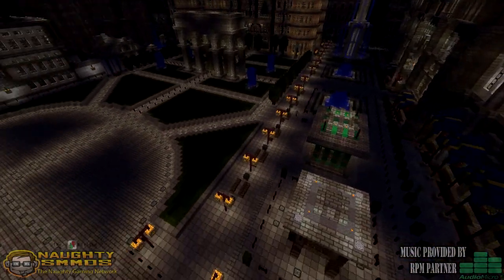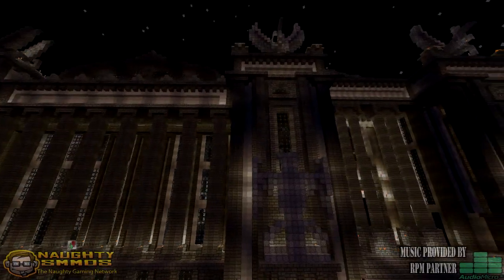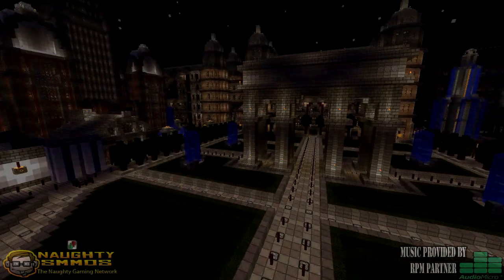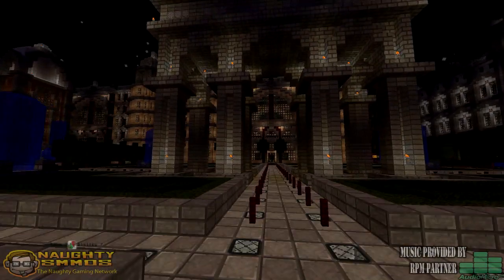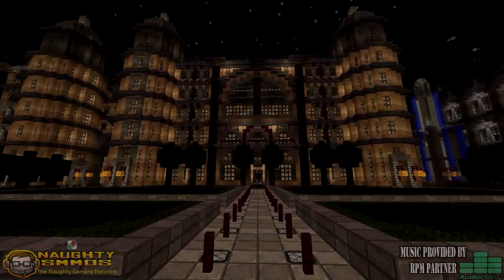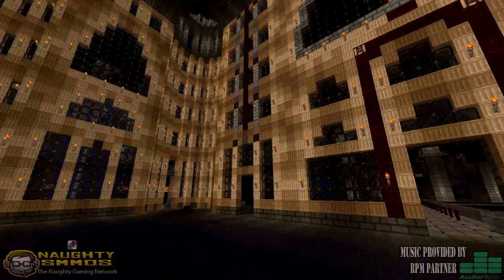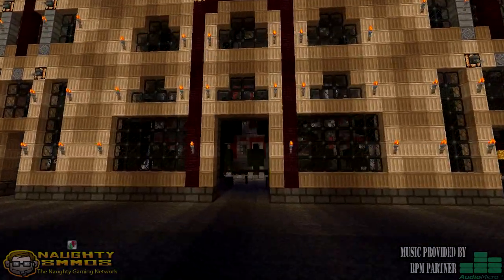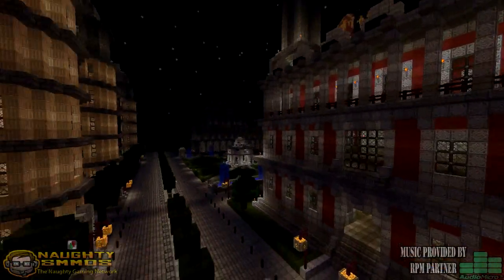XBOX 360 MINECRAFT GIVEAWAY - OPEN -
RULES:

1. MAKE A  3 - 5 MIN VIDEO TAKING ME AROUND YOUR SUPER BUILD

2. FOR WATER MARK ( right click save as ( PNG ) )

3. POST VIDEO WITH WATERMARK ( LINKING THIS VIDEO in YOUR VIDEO ) as a video responds ( IF WATERMARK & YOUR VIDEO DOES NOT LINK BACK TO THIS VIDEO you will not win )

YOU MAY USE WORLD EDIT OR ANY FORM OF WAY TO BUILD YOUR SUPER STRUCTURE!

4. MUST BE A NEW VIDEO

DEADLINE : JUNE 30th 2012 WINNERS WILL BE ANNOUNCED JULY 7th 2012

PLAIN & SIMPLE GOOD LUCK HAVE FUN!

MINECRAFT MAP USED

IMPERIAL CITY VERSION 8.3
WORK IN PROGRESS 42%

MAIN ARCHITECTS :
Rigolo0
Comeon

THANKS TO THE CONTRIBUTIONS OF :
Bobterrius
baka
Silverpersonal33

IF YOU WANT TO PARTICIPATE :

Send a msg to Rigolo0 on youtube with a link to a screenshot of one of your building :)